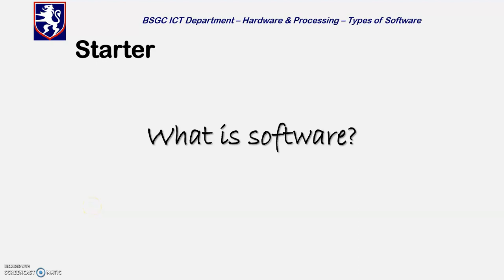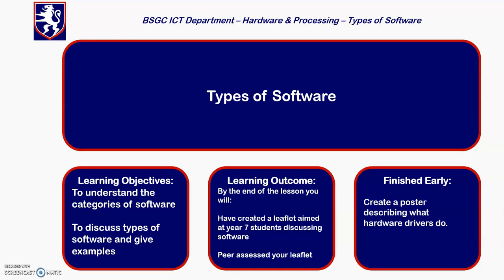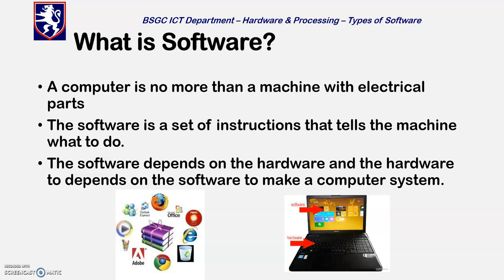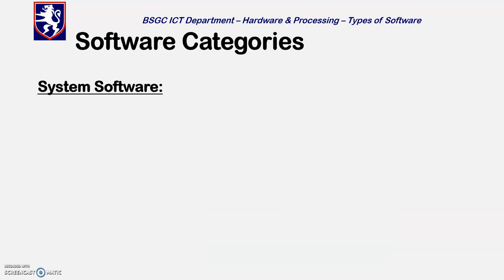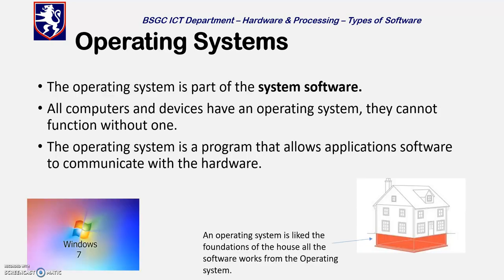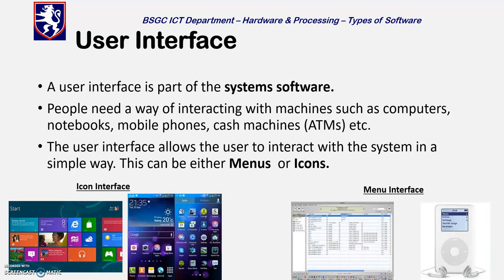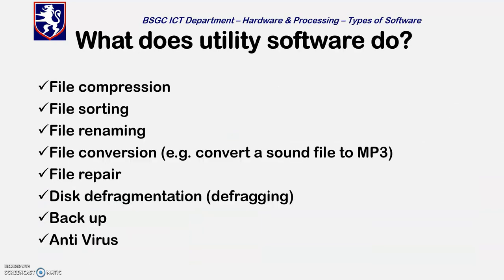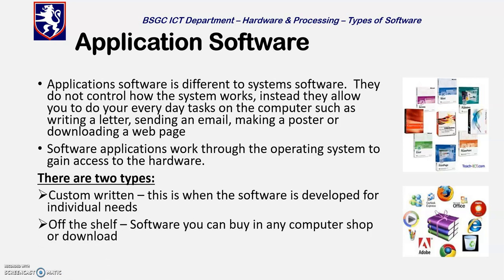Types of Software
To use the leaflet template please click on the link and download the document: